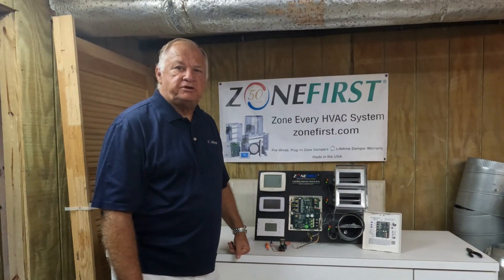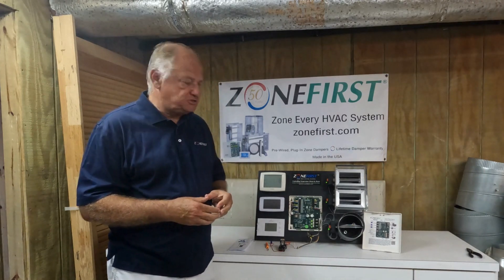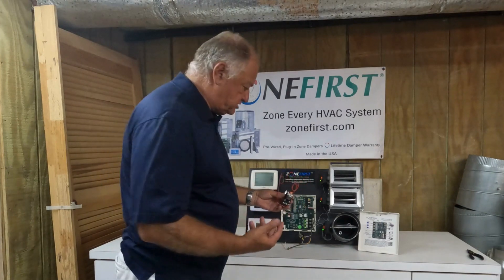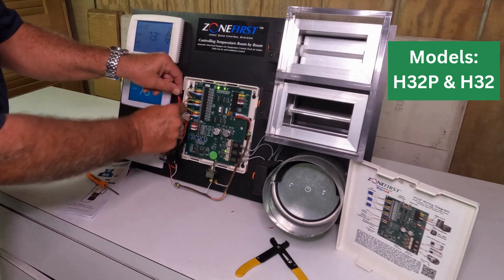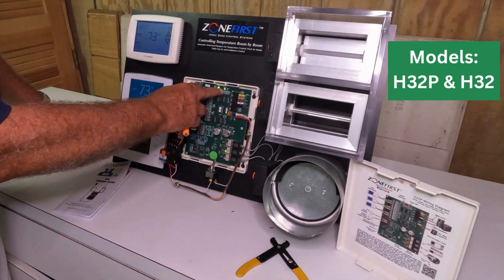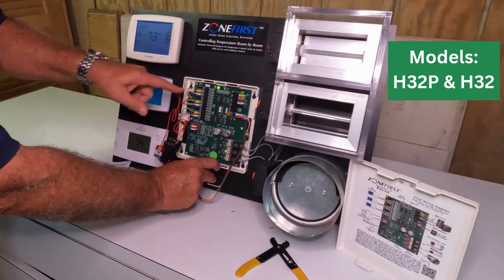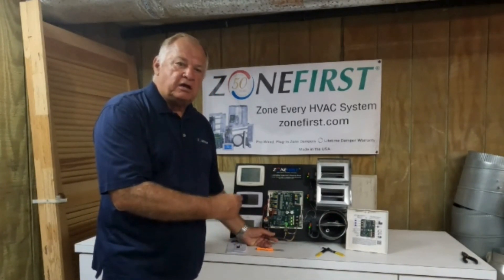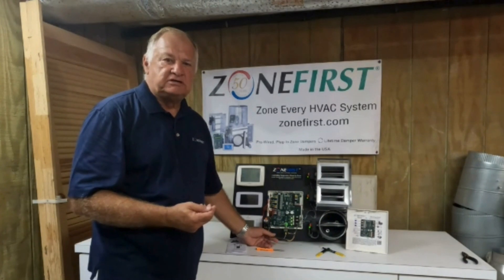ZONEFIRST A2LR Install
Dick Foster, President of ZONEFIRST, walks through installing a new A2L Relay, Model A2LR, on an H32P boards.

The A2LR makes all of their boards backward compatible with the new mandate for HVAC systems using A2L refrigerants, effective January 1, 2025. UL Code requires that these systems shut off heating, cooling, and open zone dampers when a refrigerant leak is detected. ZONEFIRST'S A2LR works with A2L equipment's auxiliary contacts, which can trip an A2LR, making older zoning systems compatible with the new refrigerants without the need for additional panels. This pre-wired solution simplifies the transition for HVAC professionals